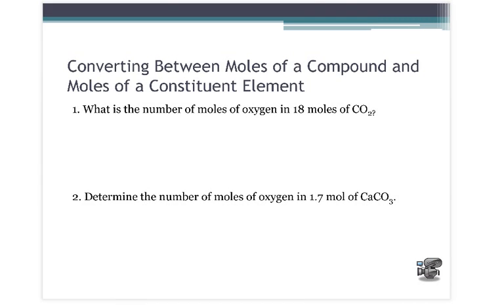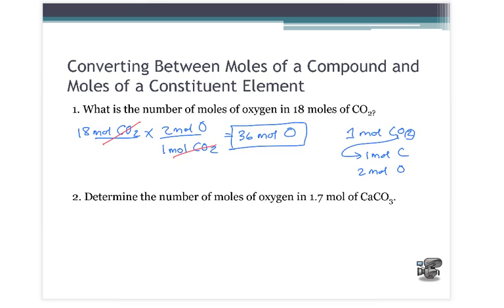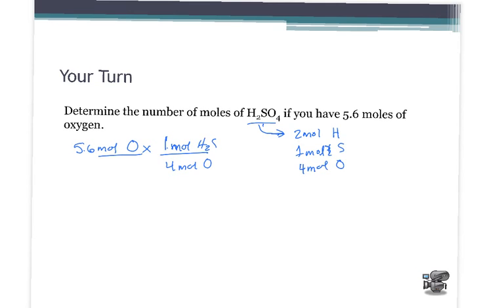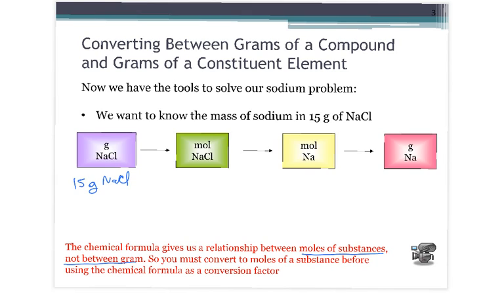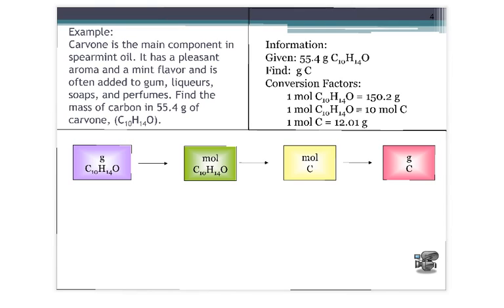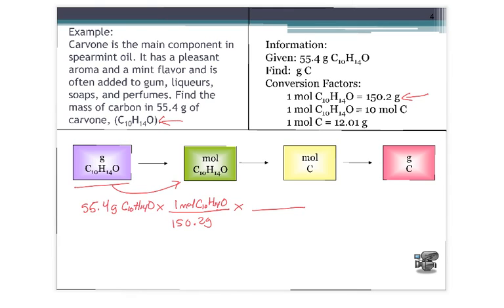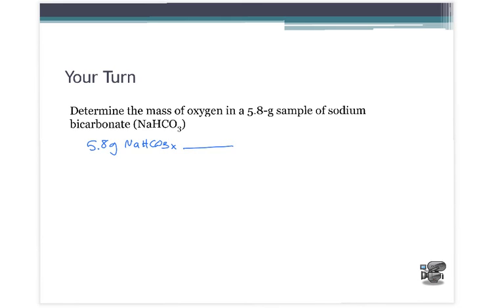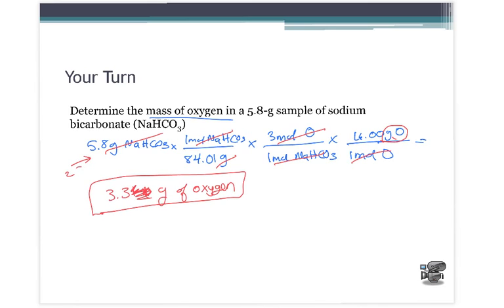Chemical Formulas as Conversion Factors